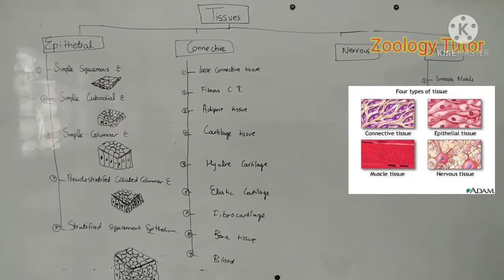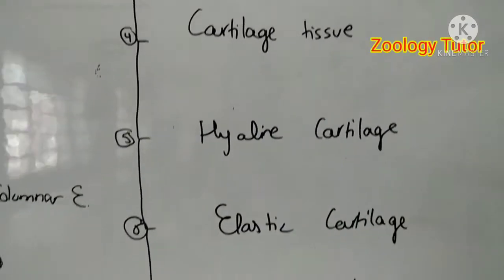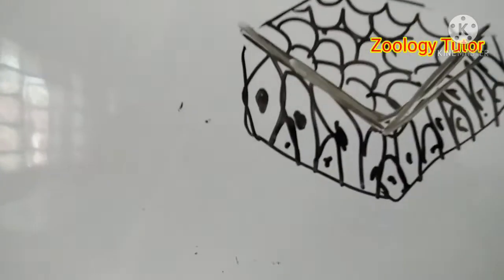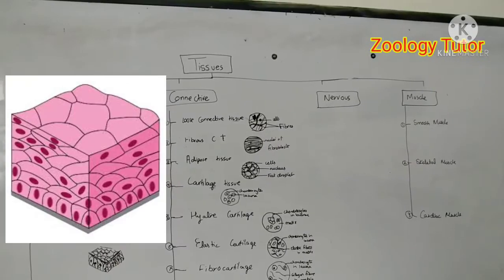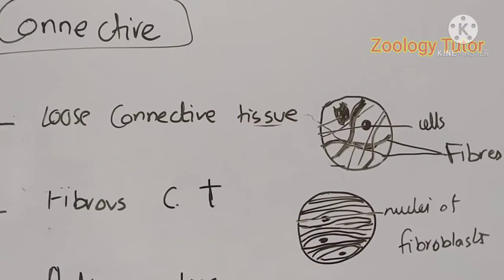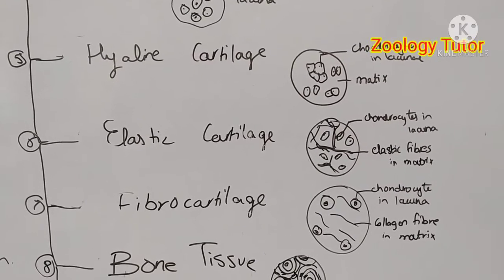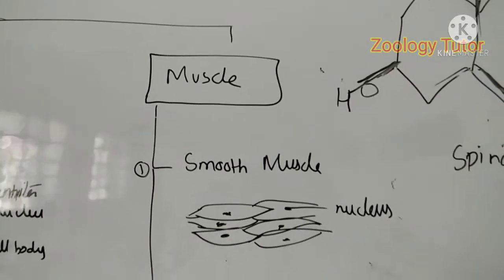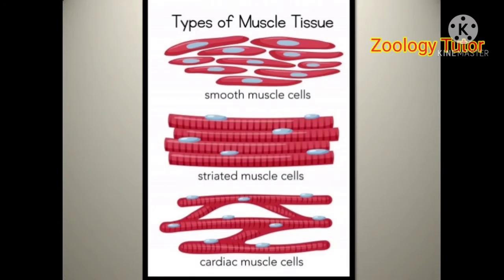Tissues Types| Epithelial, Cardiac, Muscle, Nervous tissue| Matric/FSc/BS/BSC/MSC |DIAGRAM/PRACTICAL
This is a brief video on types of Tissues:

1.Epithelial tissue (simple squamous epithelial, simple cuboidal Epithelial, simple columnar epithelial, pseudostartified epithelial tissue, stratified epithelial tissue)

2. Muscular tissue ( Smooth, cardiac , skeletal muscle)

3. nervous tissue

4. Connective Tissue ( loose connective tissue, fibrous connective tissue, cartilage ,. hyaline cartilage, elastic cartilage, fibrocartilage, bone, blood , adipose tissue)

VERY HELPFUL to learn making diagrams, learn difference and also understand practical of identification of slides

@Muscular tissue
skeletal muscle

@nervous tissue

@Connective Tissue
loose connective tissue
fibrous connective tissue
hyaline cartilage,
elastic cartilage
adipose tissue